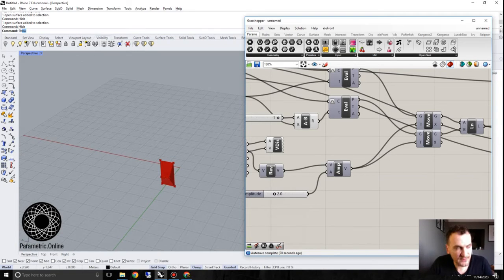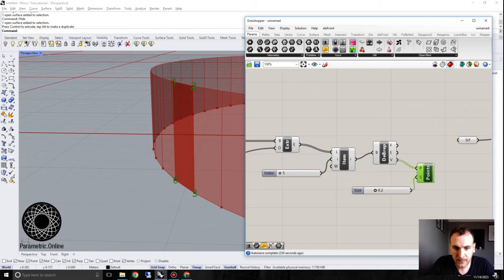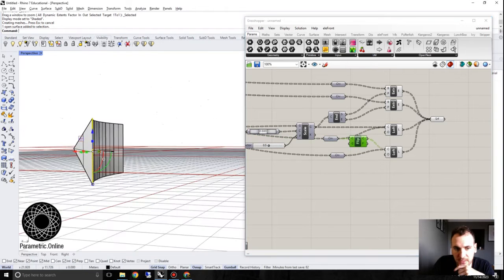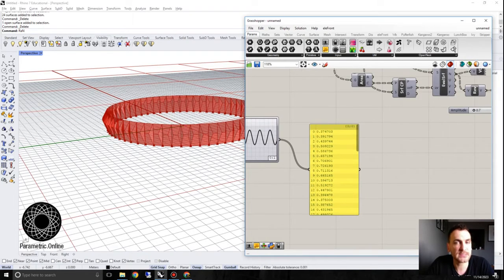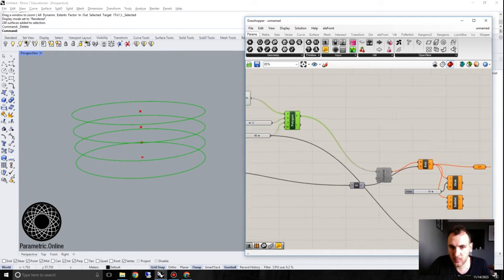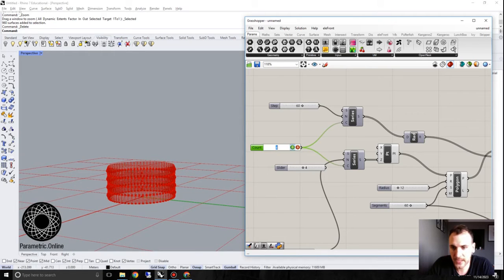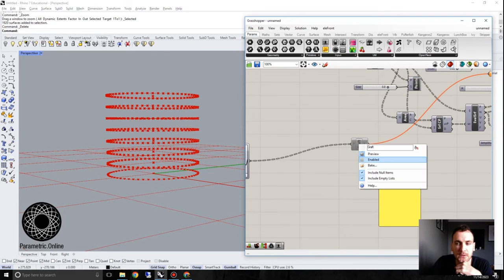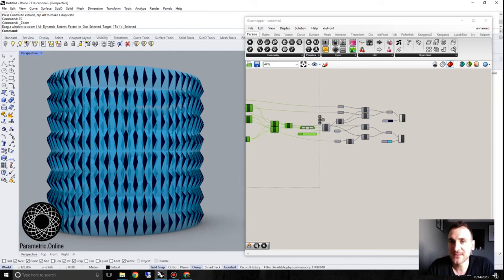Schüco Parametric Facade (Part 2)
In the second part we will be developing the Schüco parametric facade system using multiple surfaces and graph mapper function.